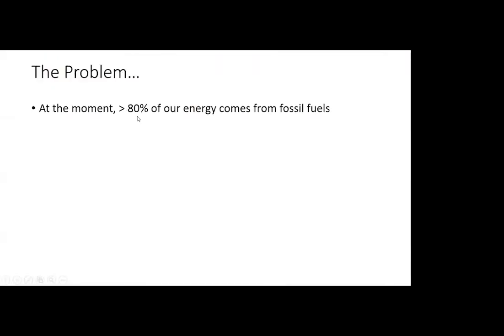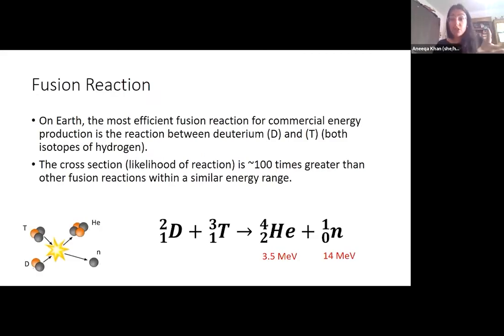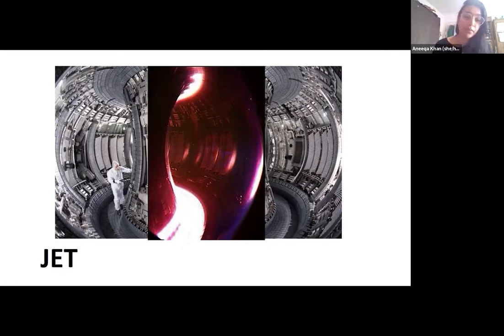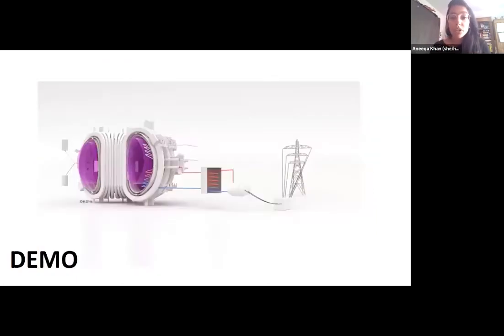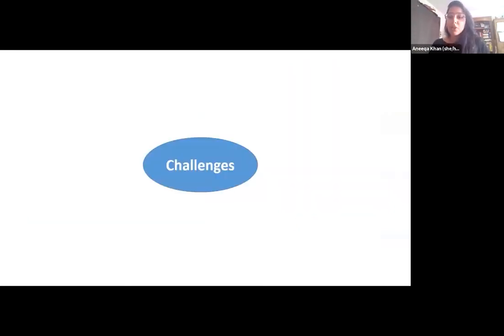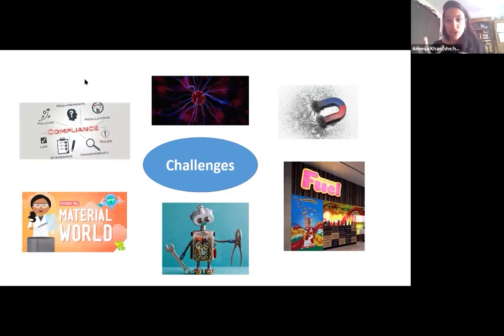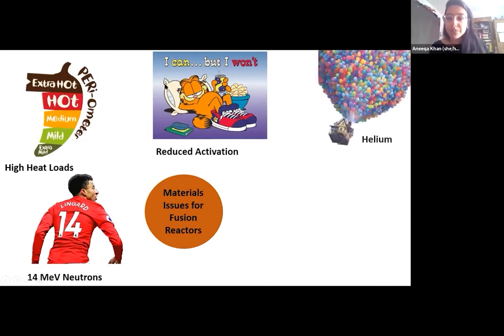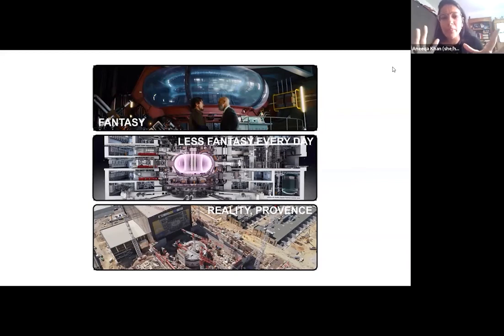Aneeqa Khan - climate change